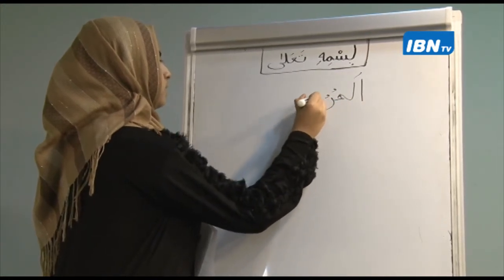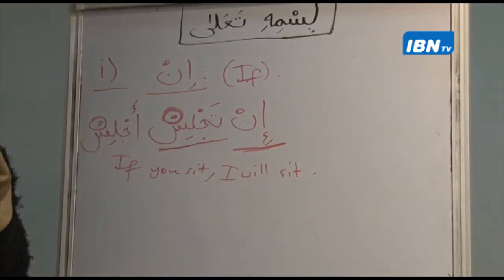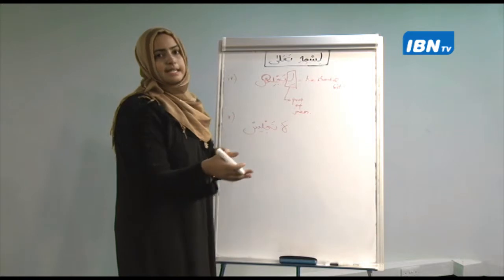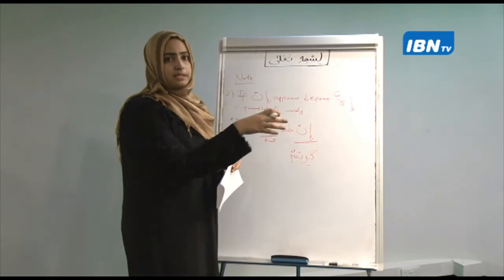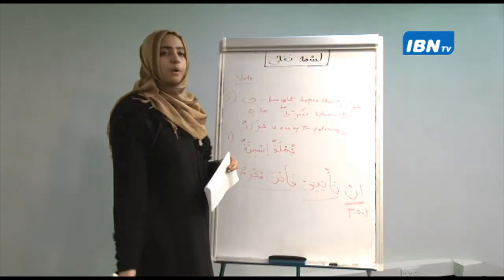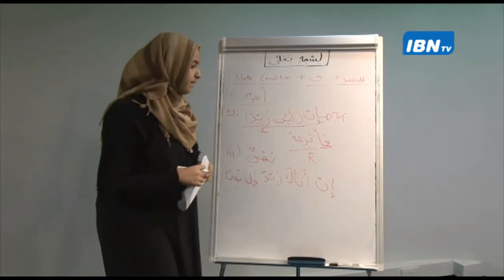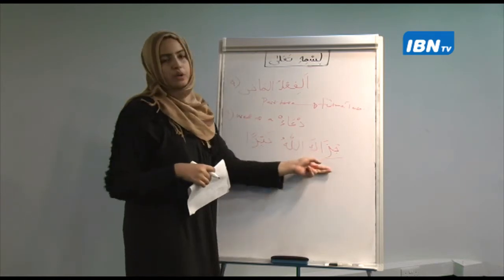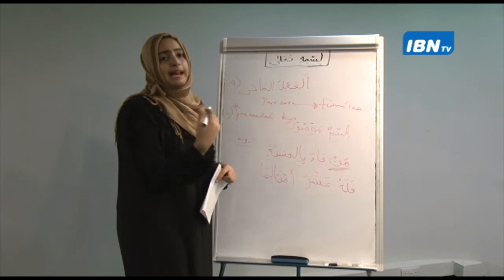Arabic Lesson 52